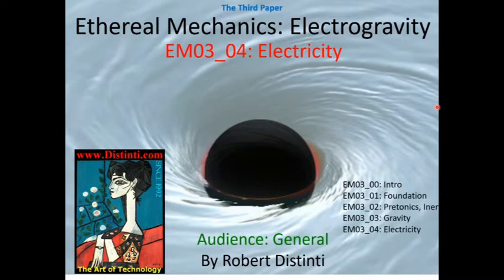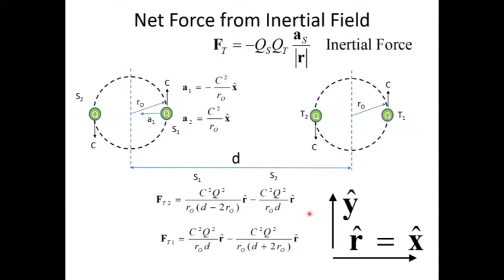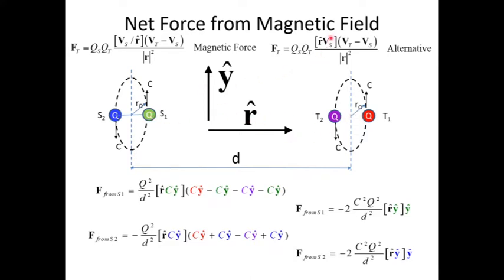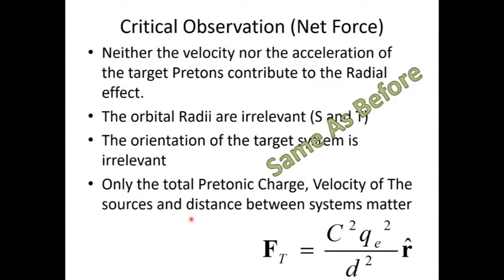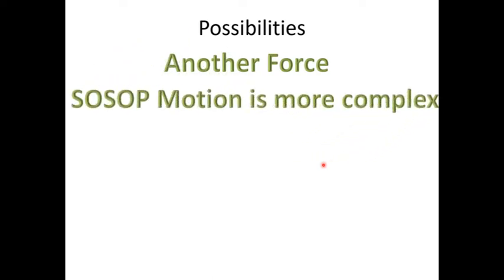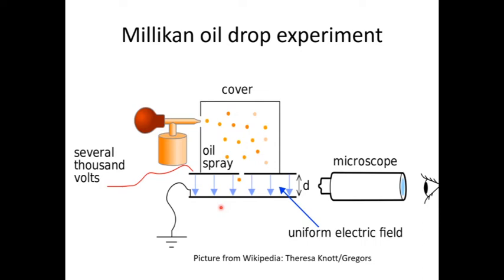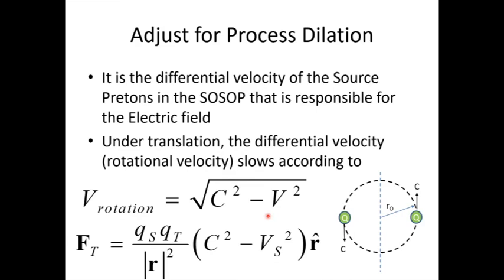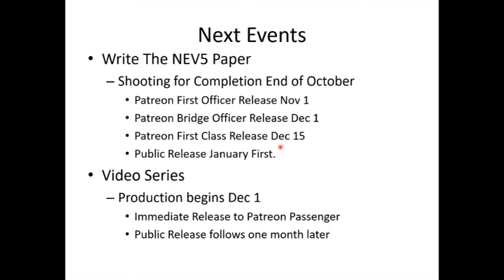EM03 04: Electricity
Electrogravity Derivation of Electric Field

Links to referenced videos at the bottom

The Main Repository (organized reference to latest papers and videos)

Referenced Videos

EMV038: Mass Murder
EMV039: The Antimatter Effect
EMV047: E=ICC